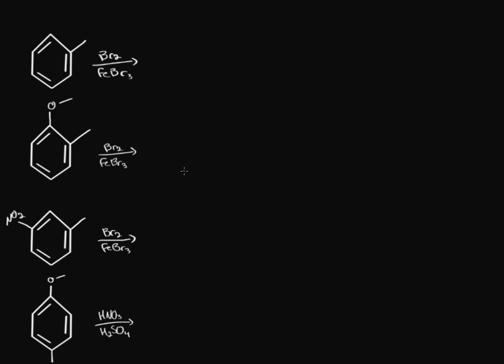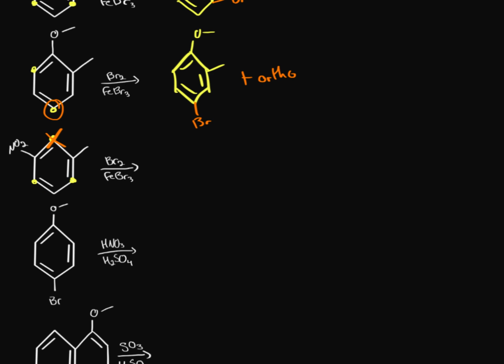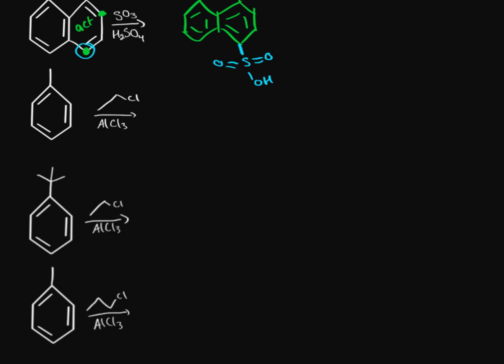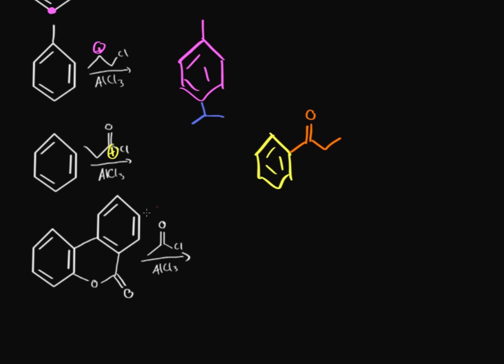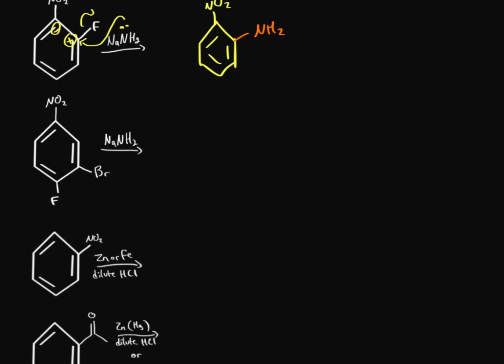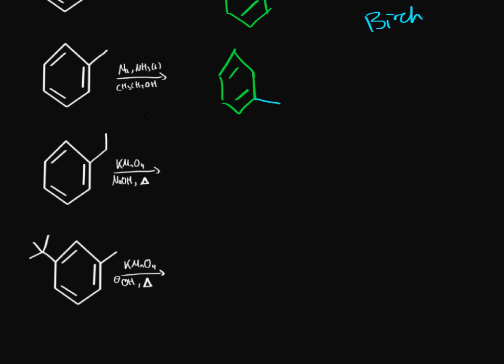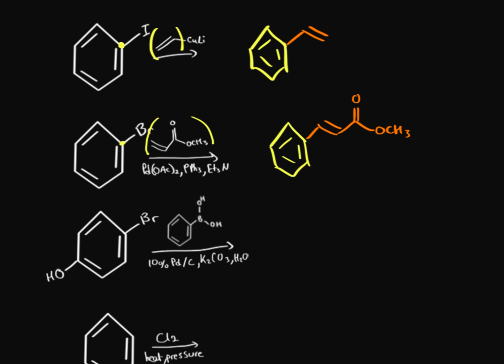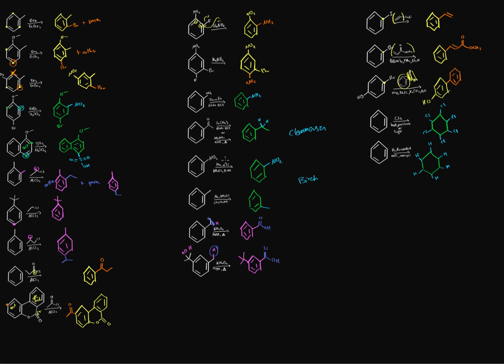Organic chemistry - Summary of Aromatic reactions